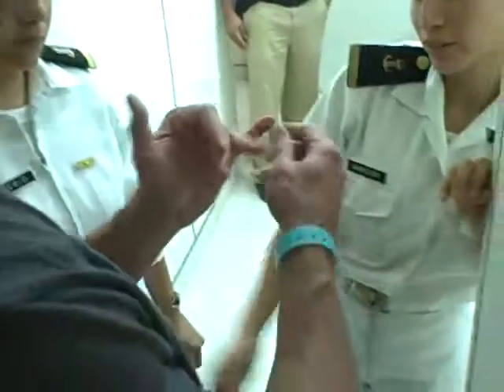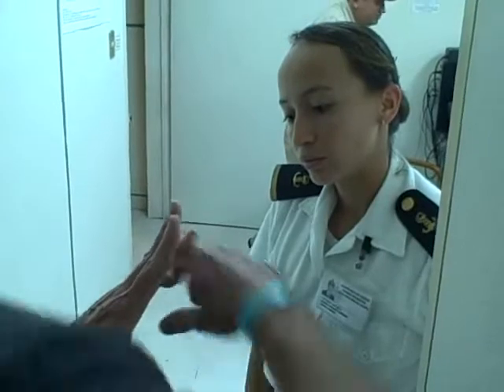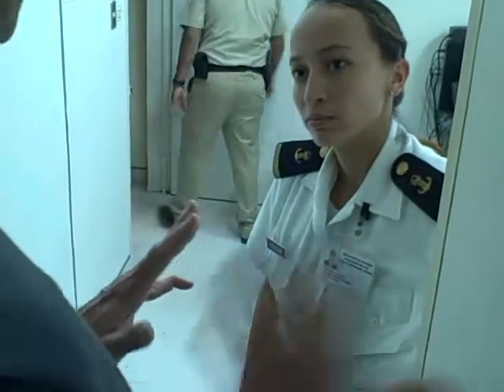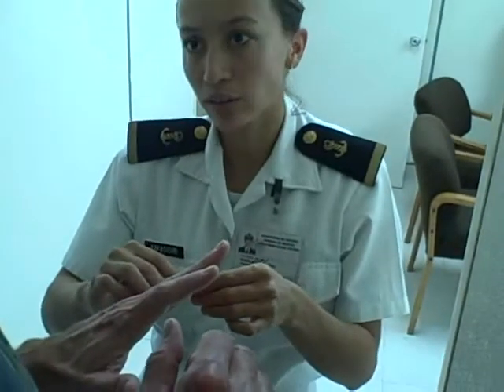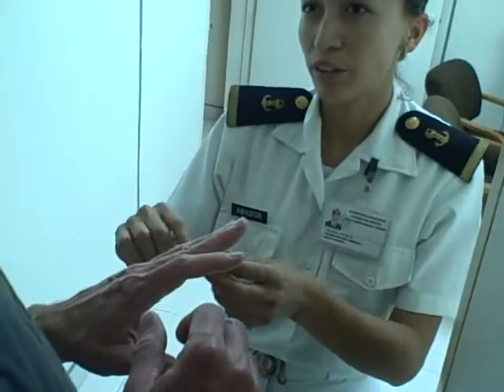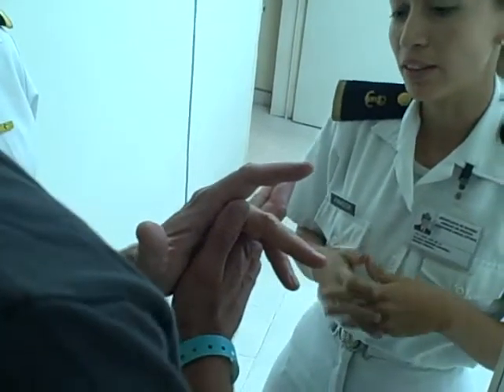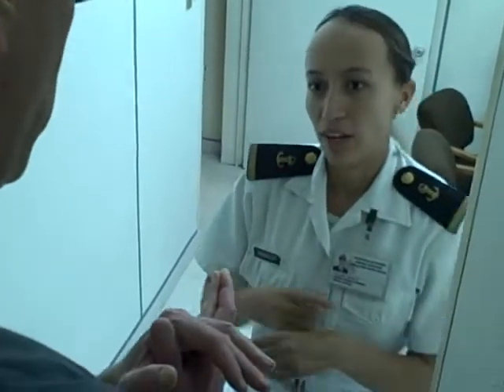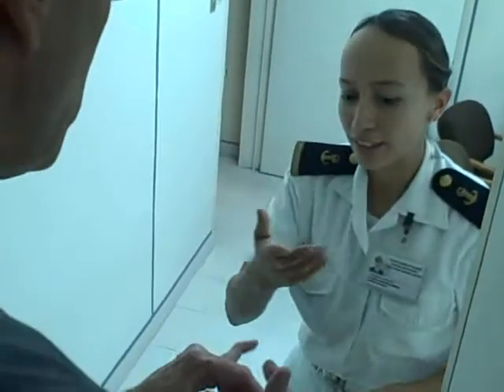Mike Visits the Ixtapa Hospital